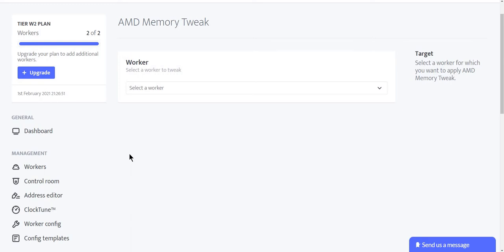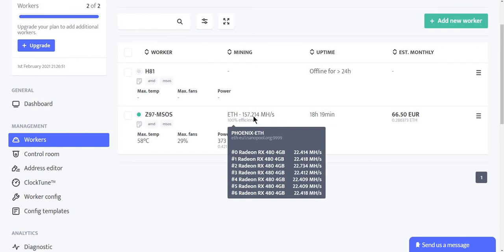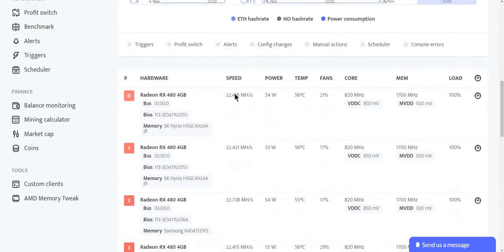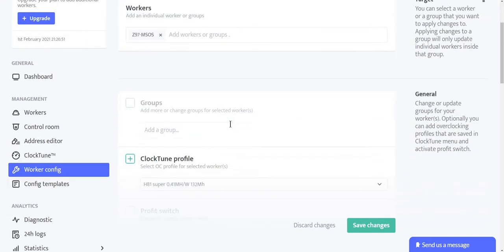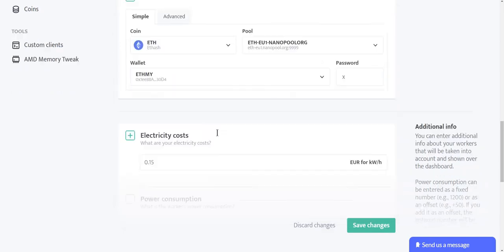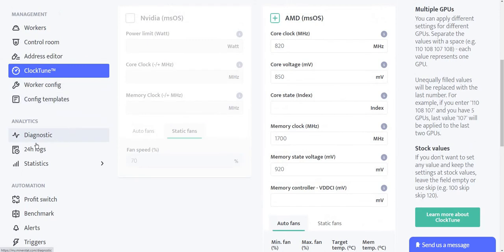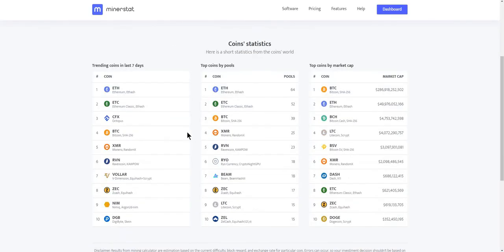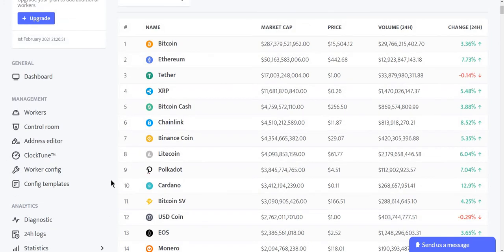Introduction to minerstat msOS operating system for mining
Mine CRYPTOCURRENCY from USB